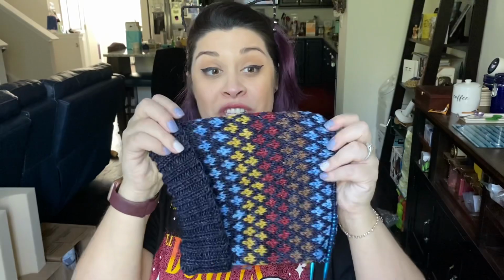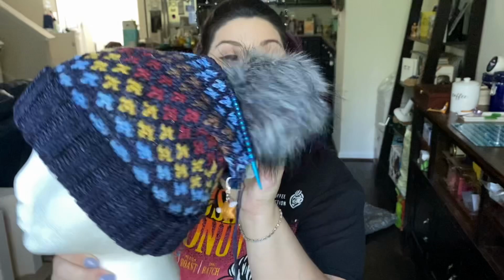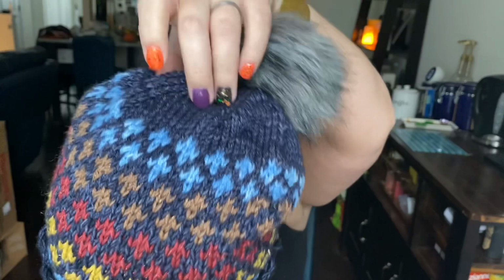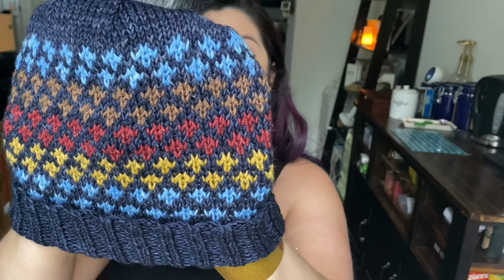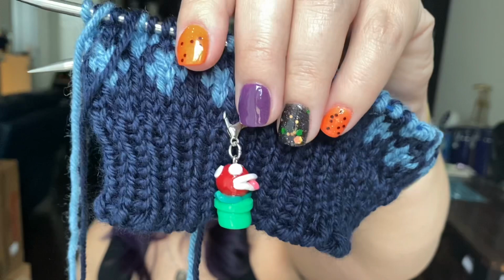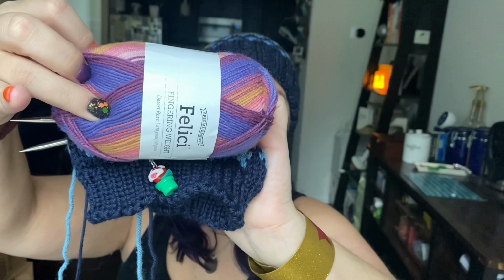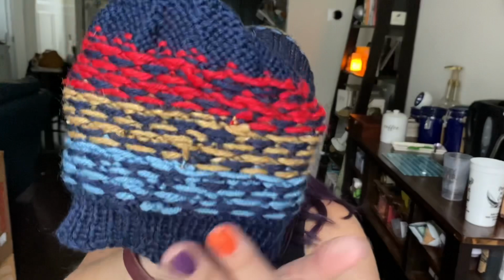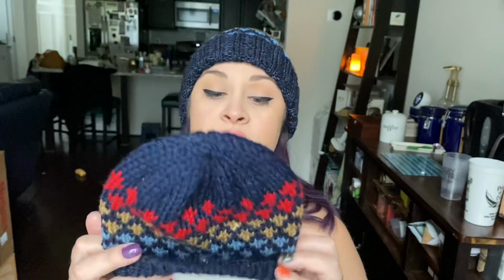Bad Wolf Girl Sits & Knits - a Bellish Vlog- wrap up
A couple of the most FAQs, about BELLISH for your context:

• Crochet: we only offer knitting patterns at the moment, but we’d love to offer crochet in the future.
• Android: Bellish is currently only available for iOS. We will be releasing Android at a later date. for those not on iOS.
• Pattern options: delivering new content is our biggest focus at the moment. We release new content weekly and are only getting quicker!

Find Me!

Code(BWG35)

Etsy- Patterns & yarn

Happy knitting!